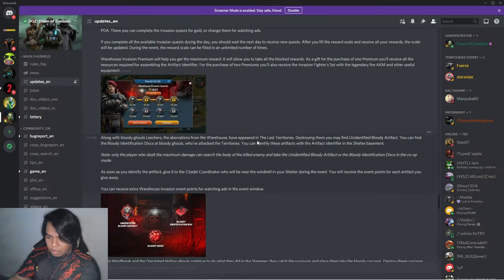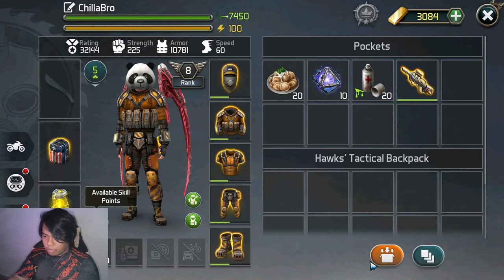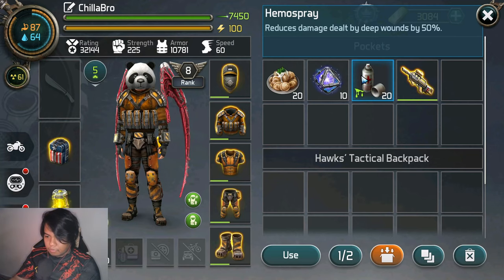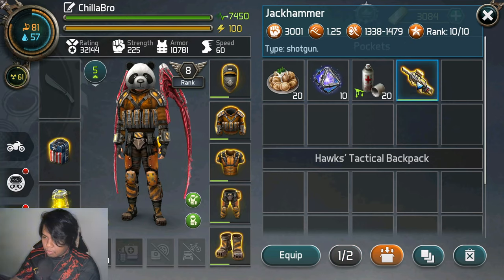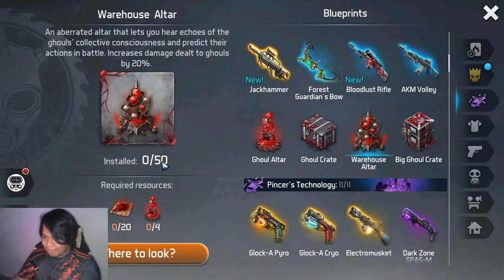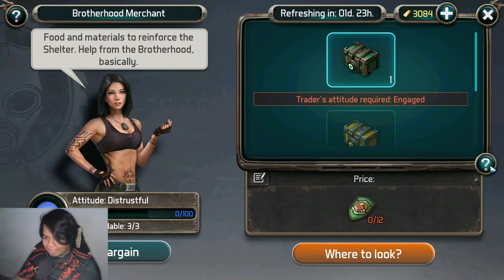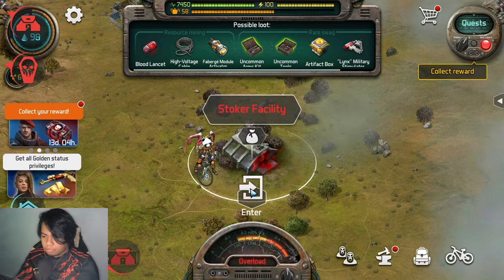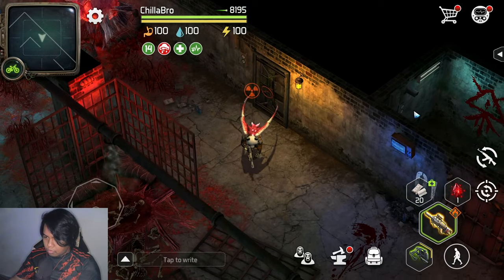Test JackHammer Shotgun at Stoker Facility (Warehouse Invasion) - Dawn of Zombie Survival Gameplay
Wake up Striders! , We need destroy more cocoon in the last territories

— A Warehouse Invasion is taking place in the Territories! Complete quests, find and identify bloody artifacts, and destroy cocoons.
— New Warehouse Altar decorations and a new legendary Jackhammer shotgun!
— Chance to collect perfect weapons with active abilities: the Forest Guardian Bow, Bloodlust Rifle, and AKM Volley.
— A new trader: Merchant at the Striders' Camp. She can trade you for Brotherhood patches, which can only be obtained in co-op mode.

DoZ is an online simulator of survival in a post-apocalyptic world. Here, those who lived through Conflagration were left to survive against hunger, aberrations, fanatical mutants and zombies, diseases and radiation. And, of course, other survivors. Get through the withering heat and deadly frost as a natural born survivalist. Be careful, though: the Territories become much more dangerous when the night falls.